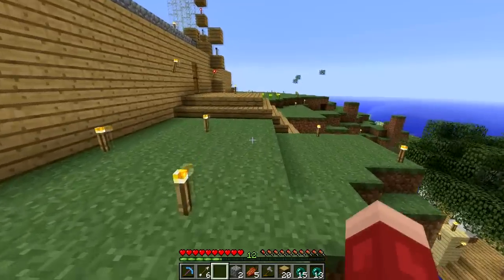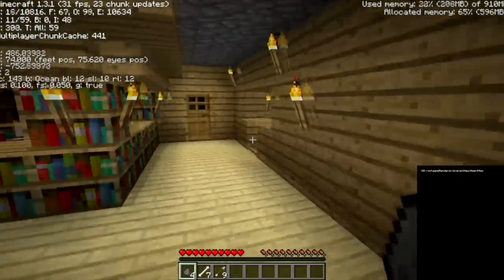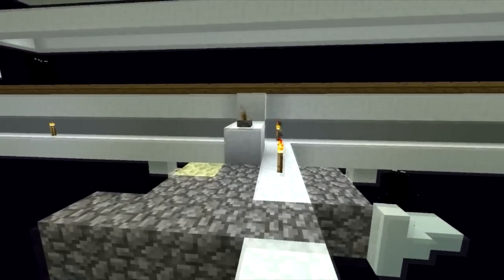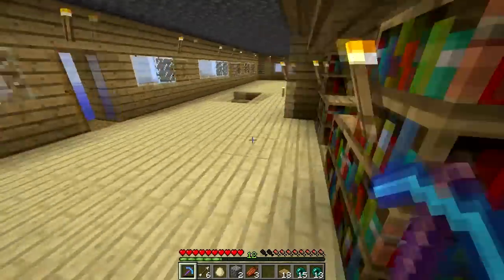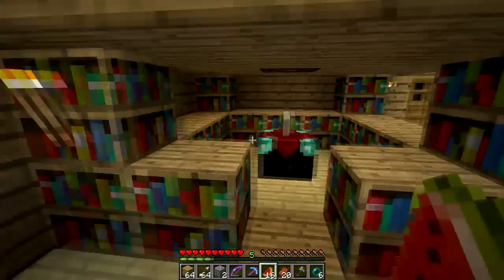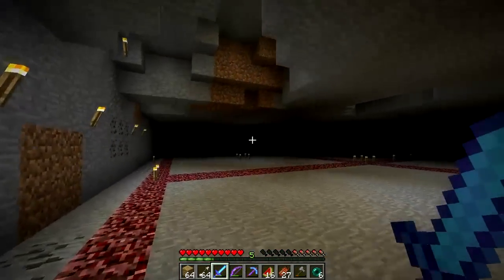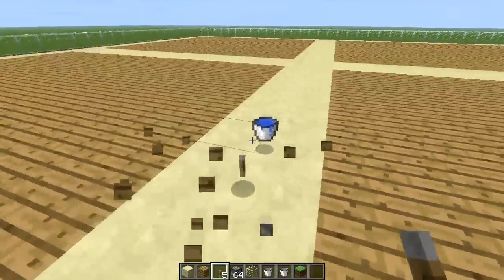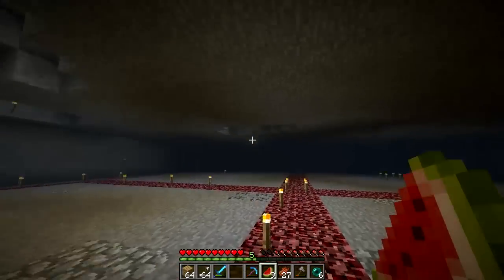SofaWorld Minecraft SMP - EP11: End Farm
Hey Guys,

Welcome to my new series! This is a community server based around The Sofa Bro community members and team. Here we plan to build my new SkyCity.